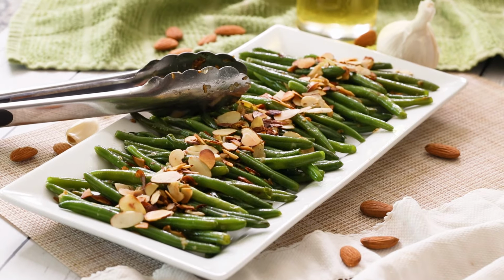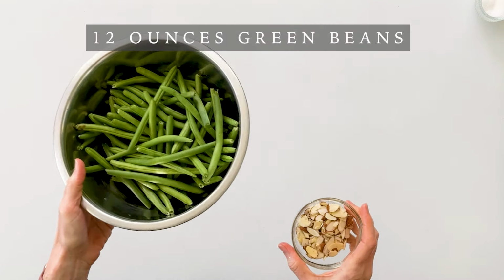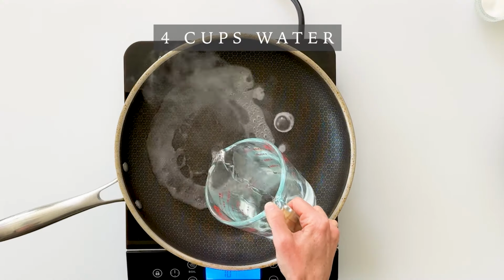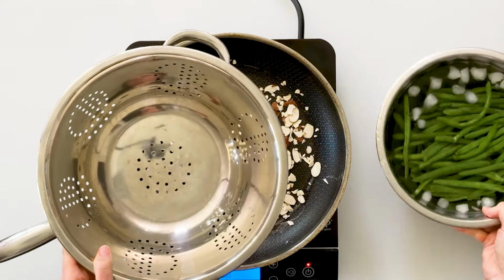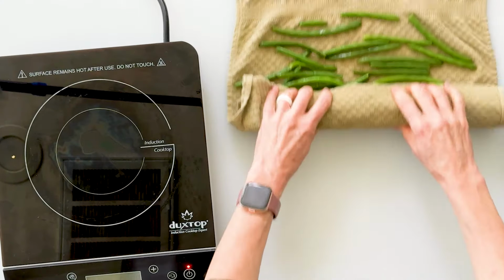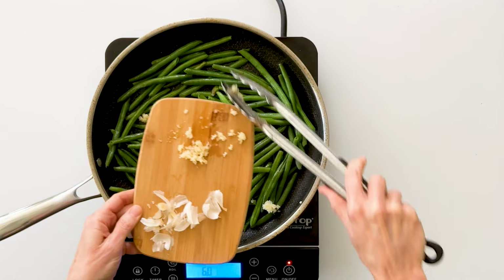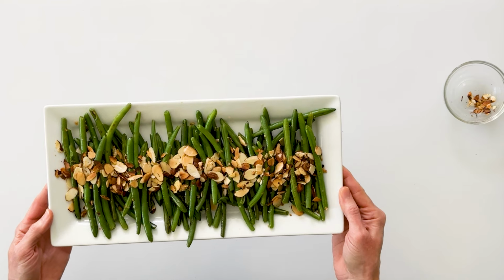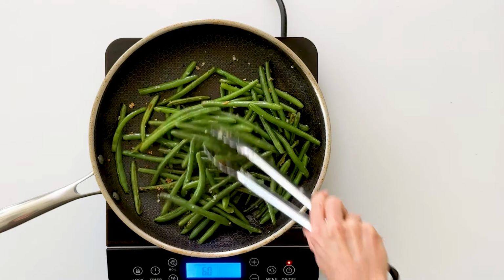Crispy Green Beans with Toasted Almonds in ONE Skillet | Hexclad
💌 Never miss a recipe!

Crispy green beans are an absolute favorite in my kitchen, especially when using my easy one-skillet method! This green beans recipe gives you that perfect crunch on the outside with a tender bite on the inside that’s honestly hard to find in most recipes. With just a few simple ingredients and a reliable one-skillet method, these fresh beans turn into a delicious side dish that’s easy enough for weeknights but impressive enough for any holiday like Thanksgiving, Christmas or Easter.

What sets this recipe apart is the method: we blanch the green beans first to lock in that vibrant green color and just the right crispness. Then, a quick sauté with crispy garlic and toasted almonds in a Hexclad hybrid skillet (my go-to for even cooking) adds a nutty flavor that’s all about simple, comforting flavors. No need for deep frying here—this is a convenient, mess-free recipe that still gives you that irresistible crunch. Paired with your favorite dipping sauce, these crispy green bean fries have a flavor that turns a basic green bean recipe into something everyone will love.

Hello. My name is Nicole Bonilla, and I share delicious, allergy-friendly recipes that are easy on digestion and satisfying alternatives for those with dietary restrictions.

Monetization ID UNYOWV0VBL18VFJP